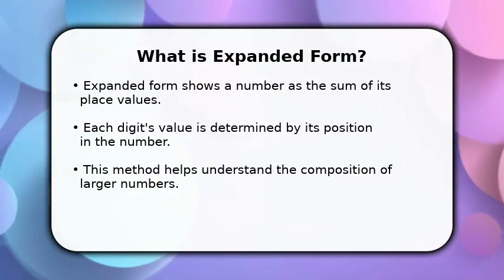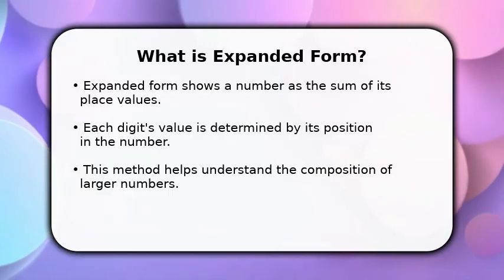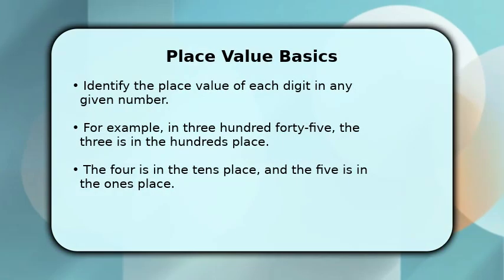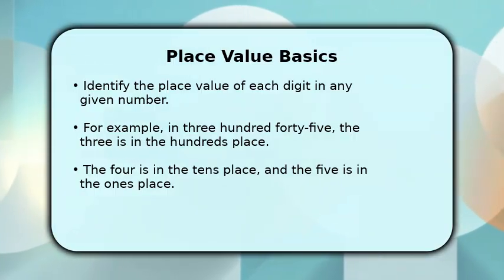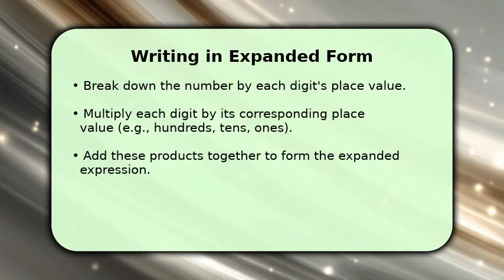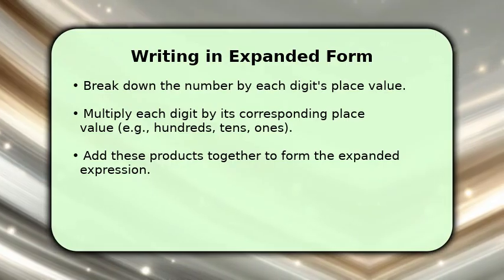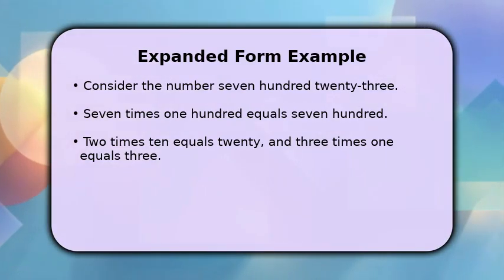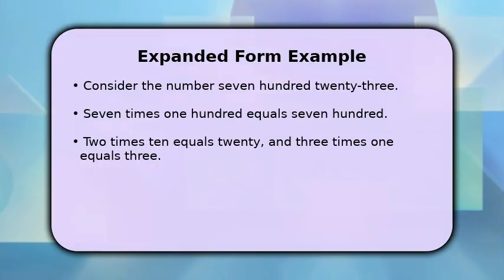How To Make Expanded Form - Easy Guide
▸ (x) In this video, we will cover the basics of expanded form and provide a step-by-step guide on how to convert numbers into their expanded form. This is an essential math concept that can be applied in various situations, such as calculating percentages or understanding large numbers. Our easy-to-follow tutorial will make it simple for you to grasp this concept.